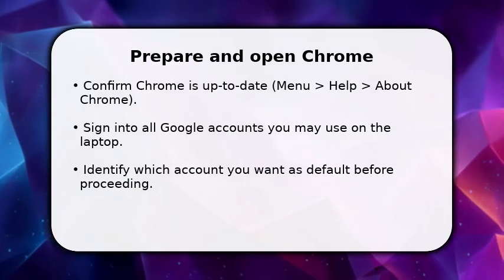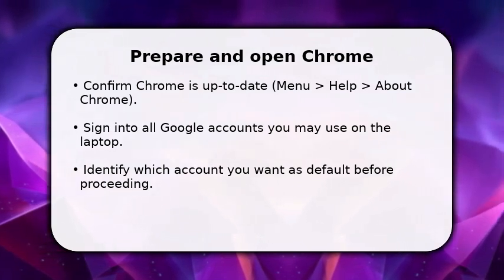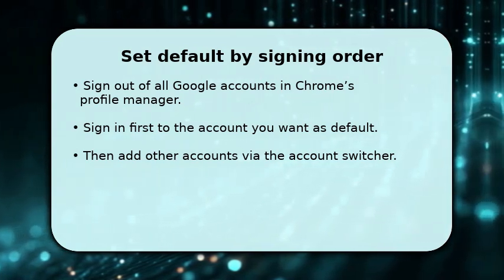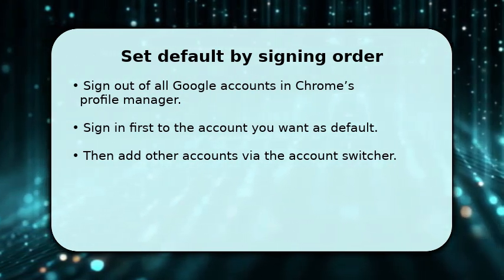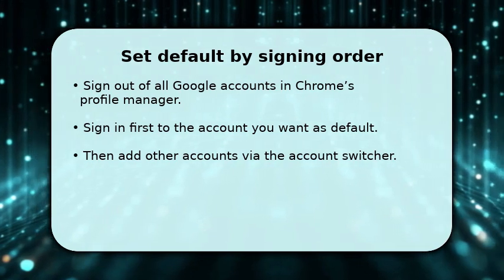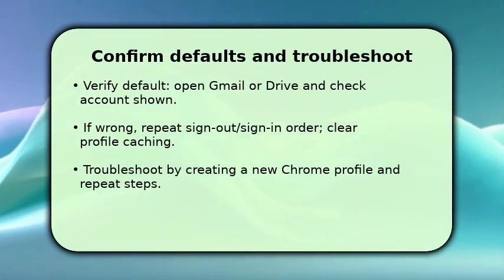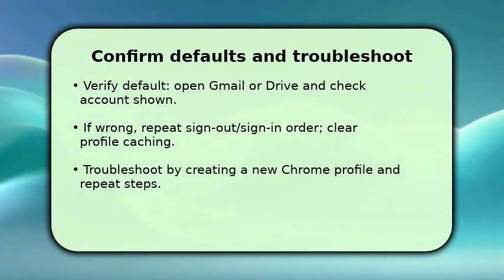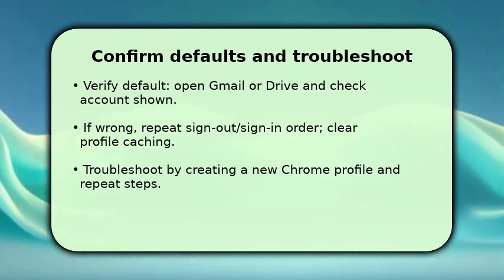How to Make a Google Account Default on Chrome in Laptop (easy Method)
Learn the straightforward steps to set your Google account as default on Chrome for seamless browsing experience. This guide is perfect for laptop users who want quick access and synchronization across devices.

Google Account, Set Default in Chrome, Synchronize Laptop, Easy Method, Browser Settings, Account Management, Sync Across Devices, Laptop User Guide, Optimize Browsing Experience, Default Google Login